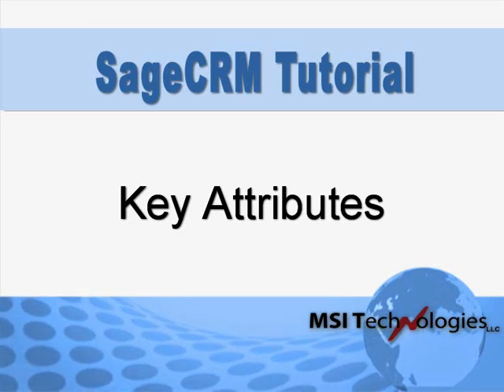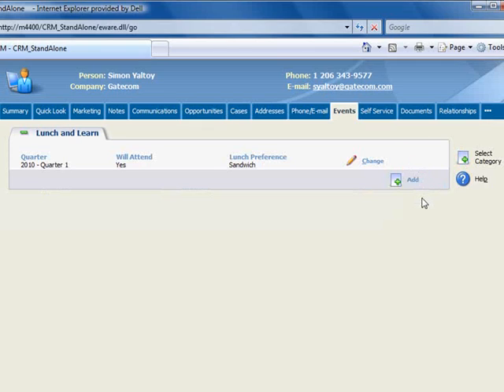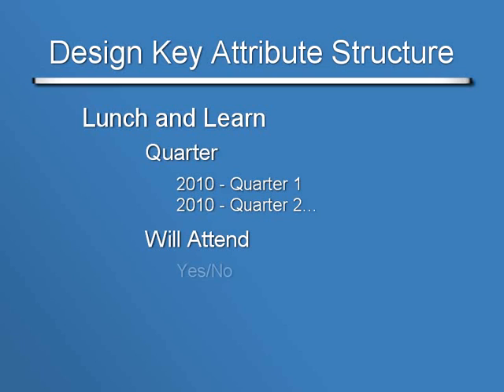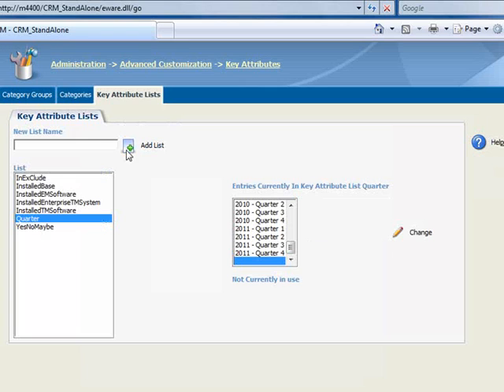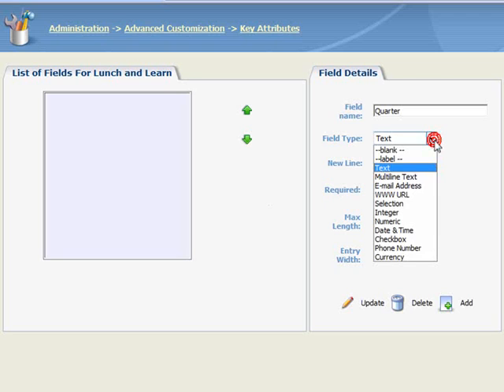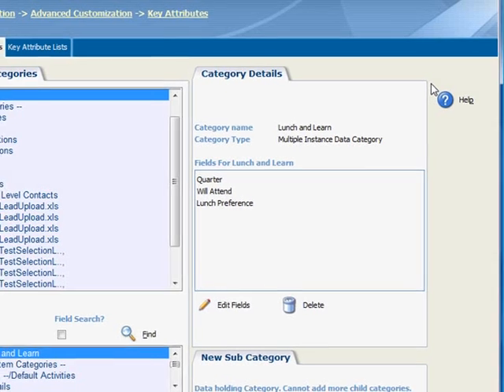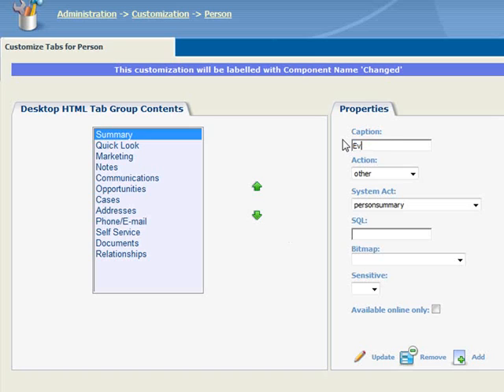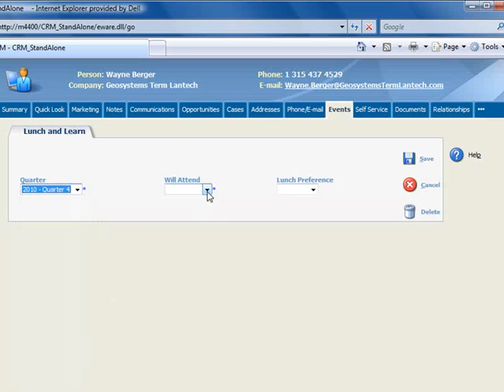Sage CRM Key Attributes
The Key Attributes in SageCRM allows you to group your staff by function and provides you a consolidated, global view of their activities and sales and customer service pipelines.